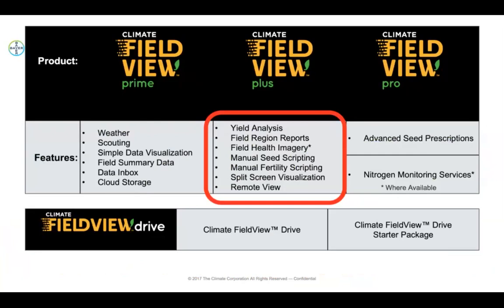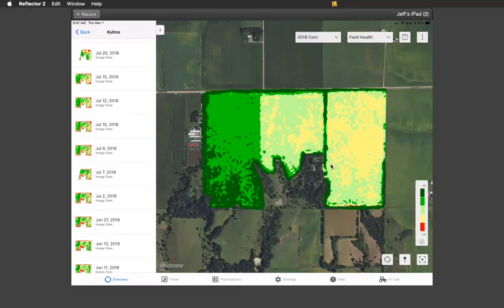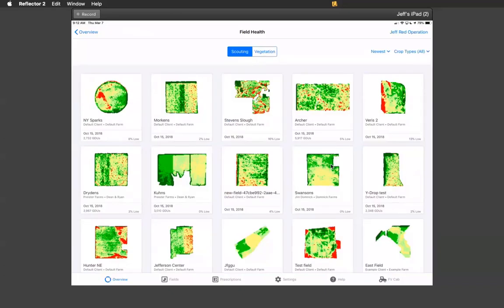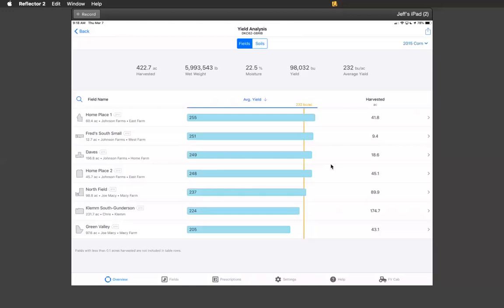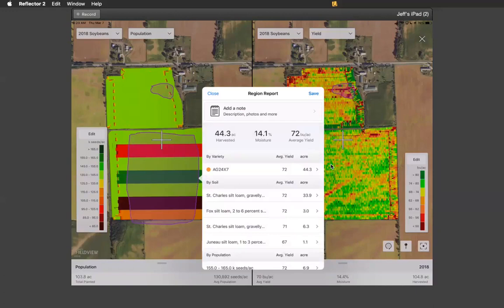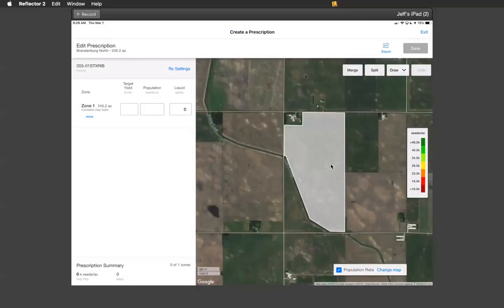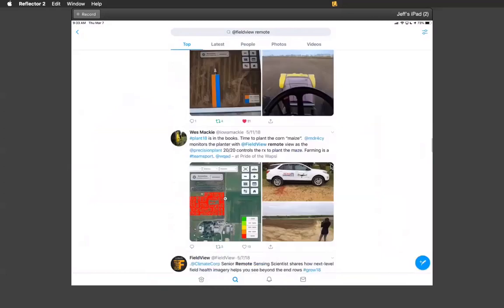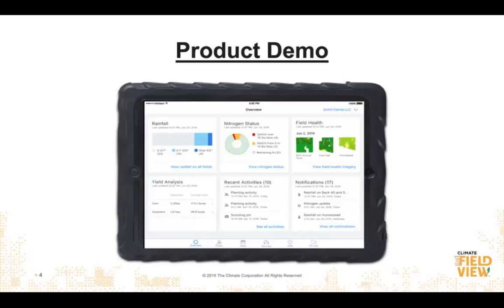What are the features of Climate FieldView Plus? (2019)